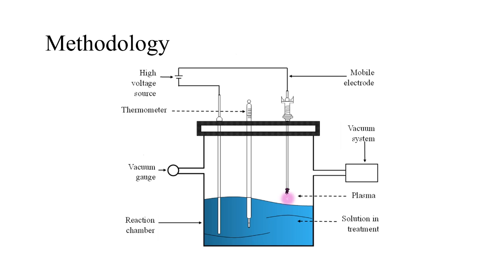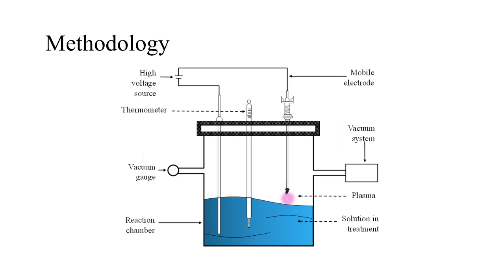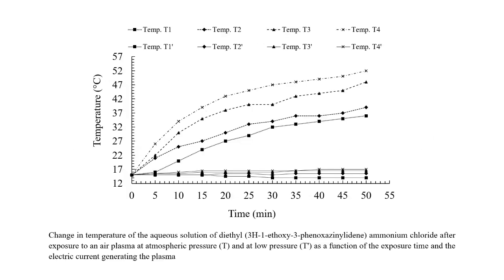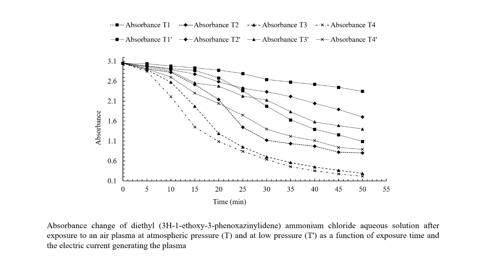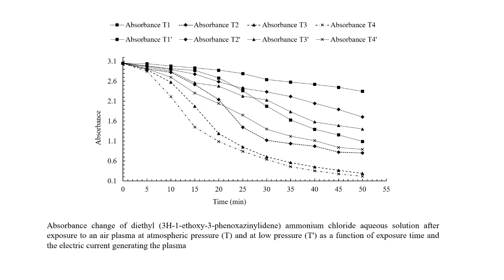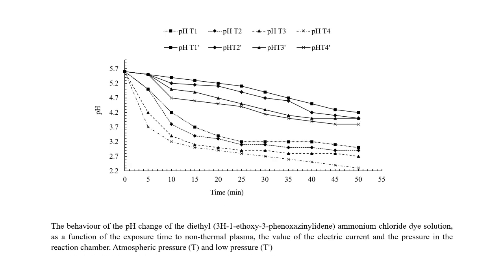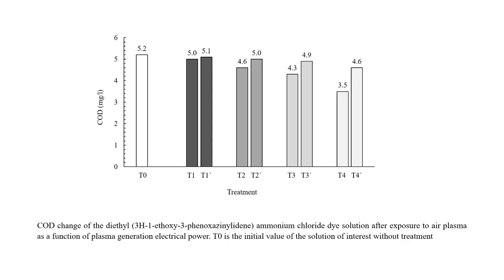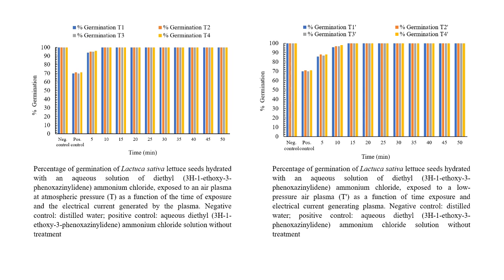Comparison between the degradation effect induced by low pressure air plasma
Alarcón-Hernández, Fidel Benjamín, Yáñez-Carrillo, Bartoloa, Fuentes-Albarrán, María del Carmena and Gadea-Pacheco, José Luisa. Comparison between the degradation effect induced by low pressure air plasma and at atmospheric pressure of diethyl (3h-1-ethoxy-3-phenoxazinylidene) ammonium chloride solution. ECORFAN-Key Note Ponence.2024-CR-21:8´42´´